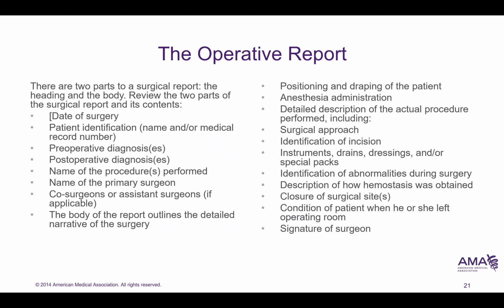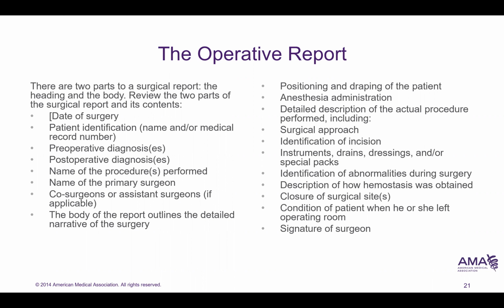HIM 260 CH 4 VL 2